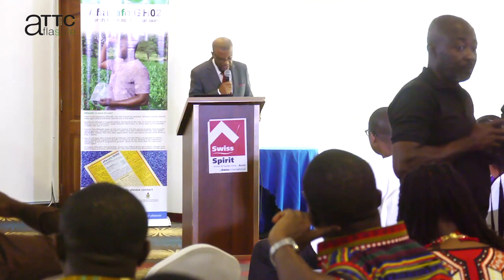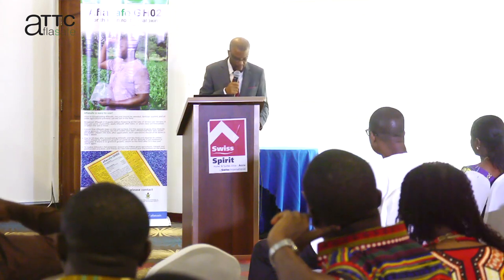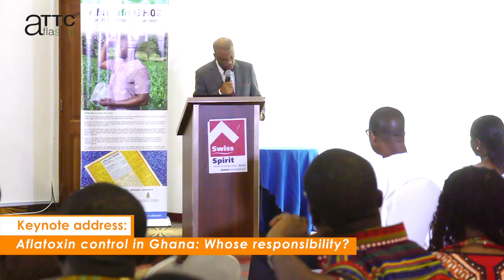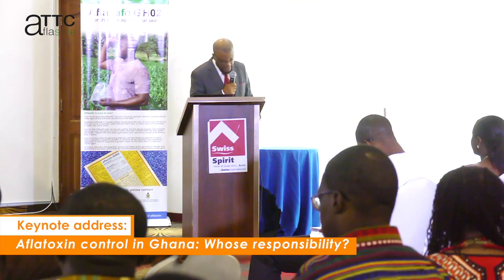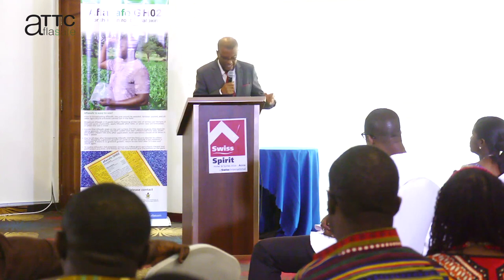Aflasafe GH02 launched in Ghana - keynote address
Prof Richard Tuyee Awuah, KNUST, delivered the keynote address, covering the challenges of aflatoxin in Ghana, and the parts we can all play in tackling them. Aflasafe GH02 cuts aflatoxin in groundnuts, maize and sorghum by up to 100%.